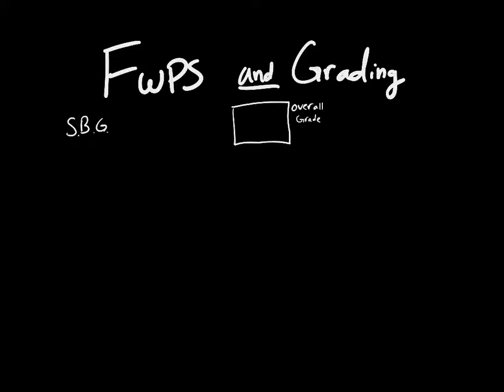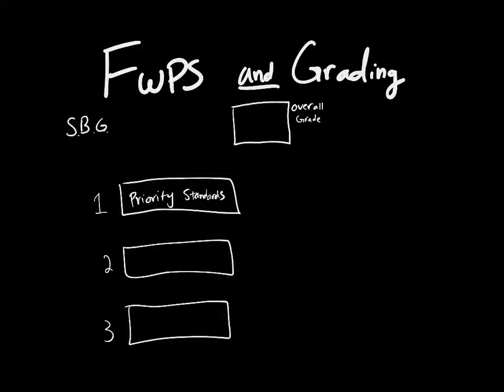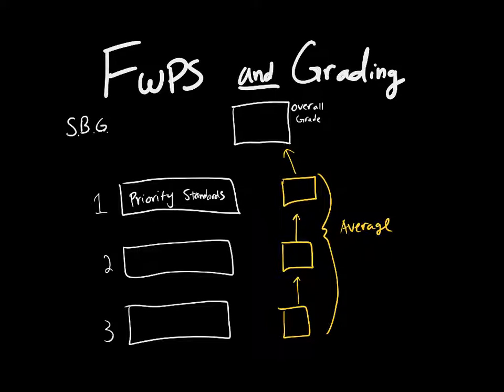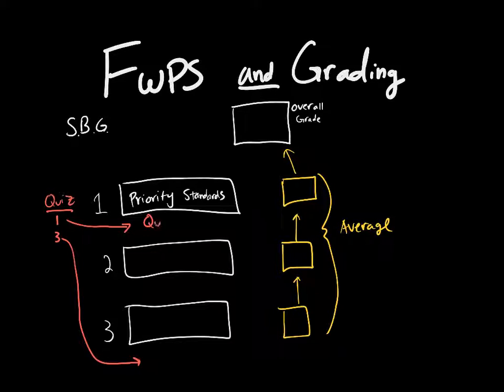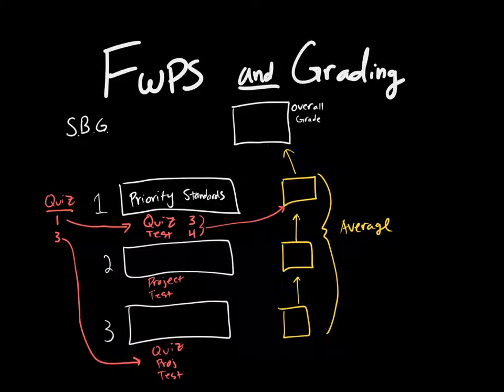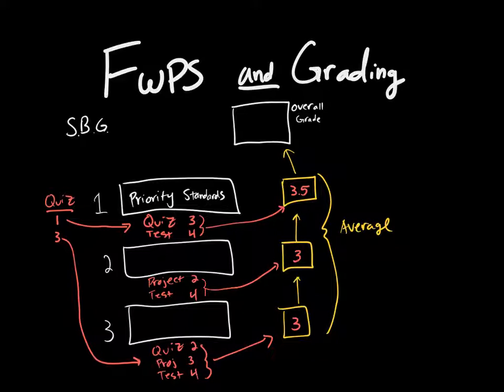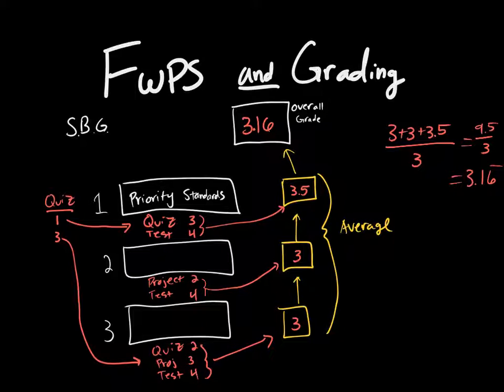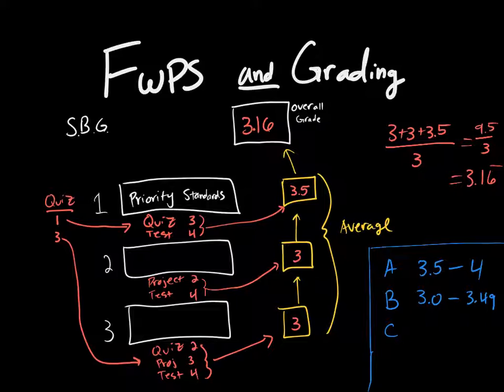FWPS and Standards Based Grading